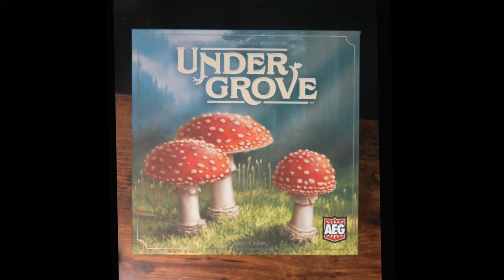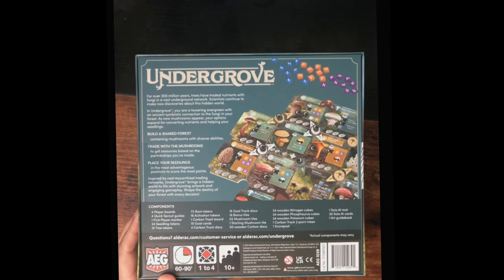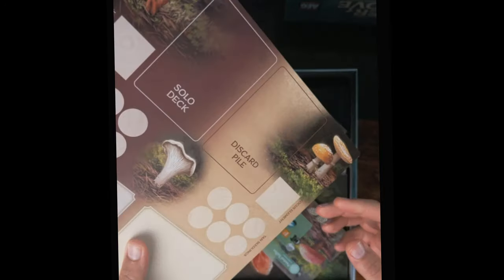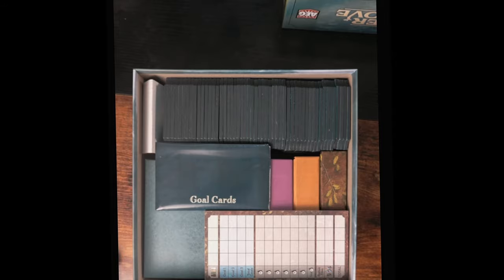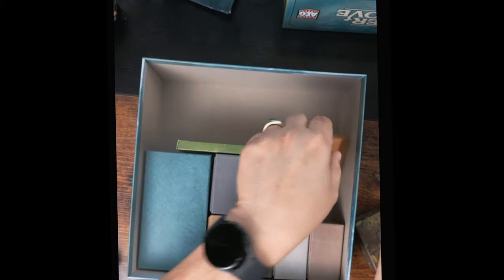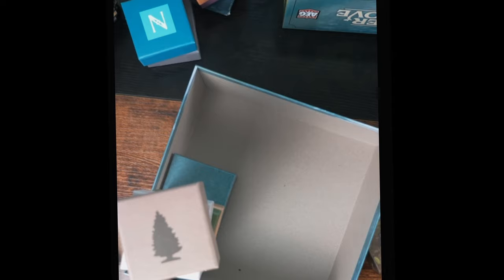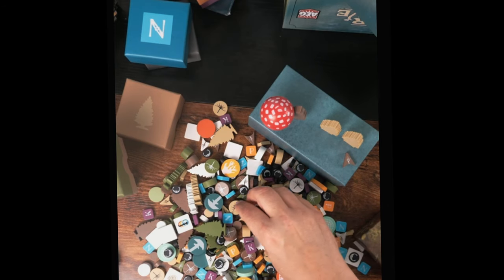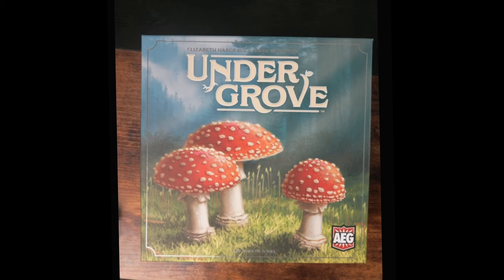Undergrove Unboxing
In this video, I'll unbox the latest board game from Wingspan creator Elizabeth Hargrove, UnderGrove. Birds were the mechanism in Wingspan, but in Undergrove we're diving deep into the world of Mushrooms and their relationship to trees. Look for a review in the near future!